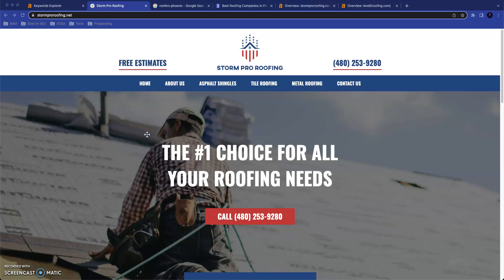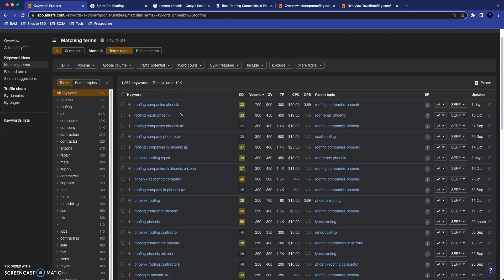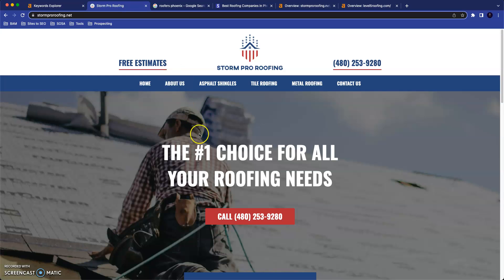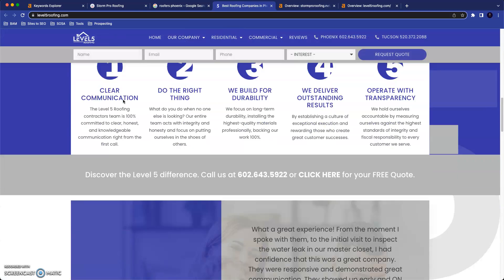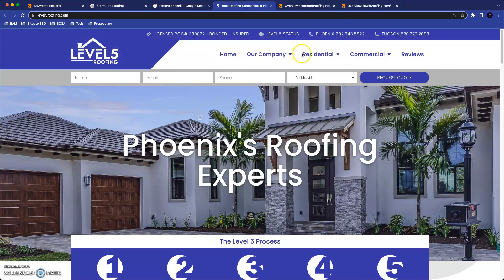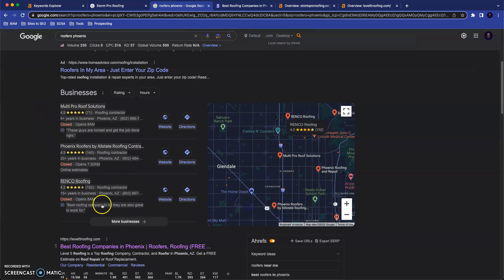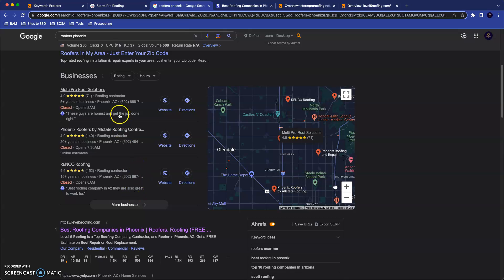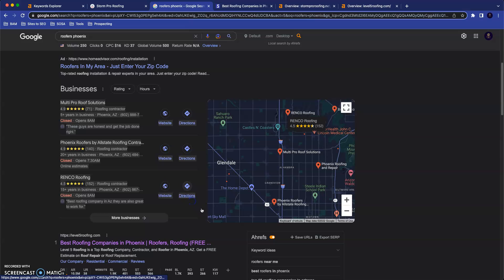Storm Pro Roofing Online Presence Tips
Andrew from Sovereign SEO gives Storm Pro Roofing some tips on how to connect with more people who are searching for their services online